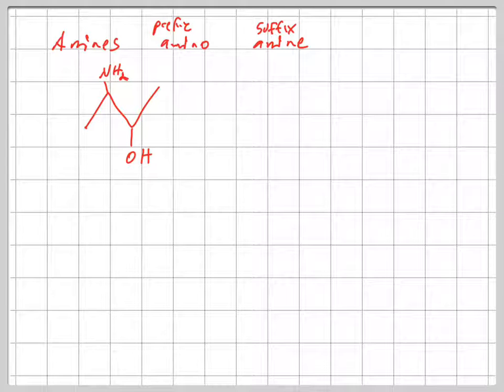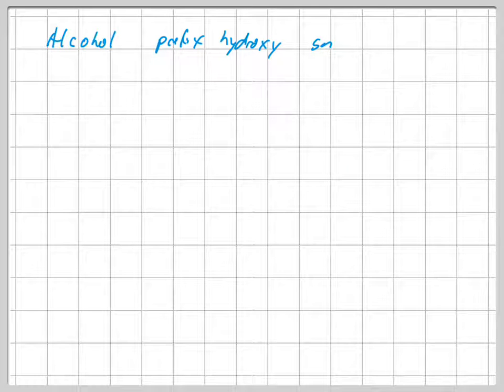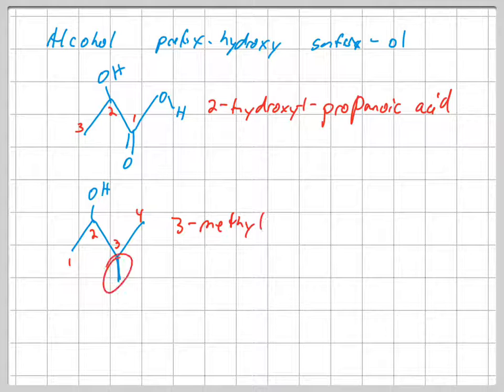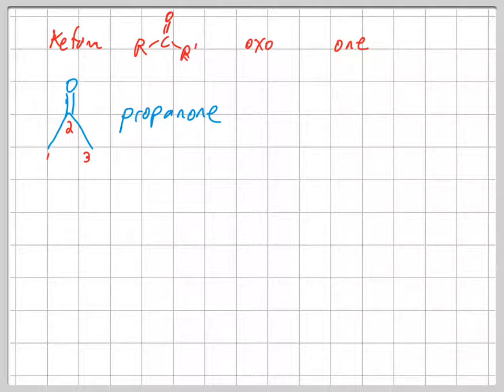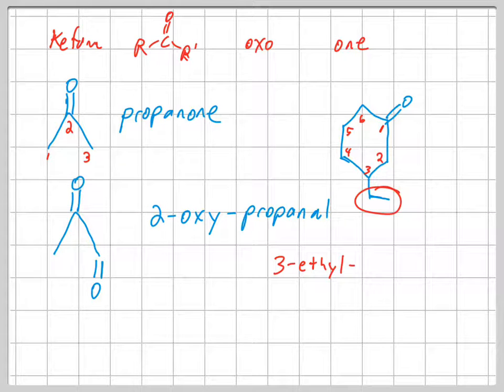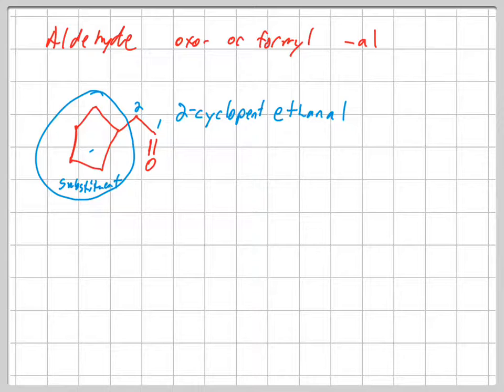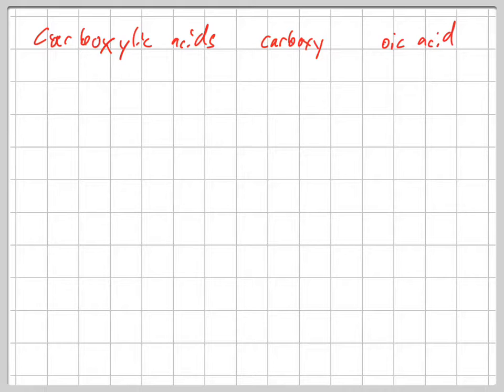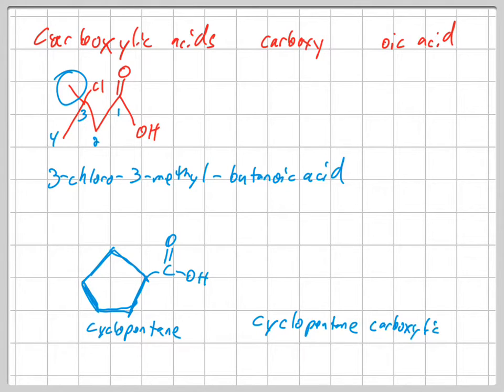Group A Organic Naming